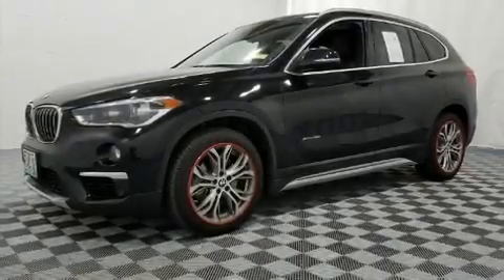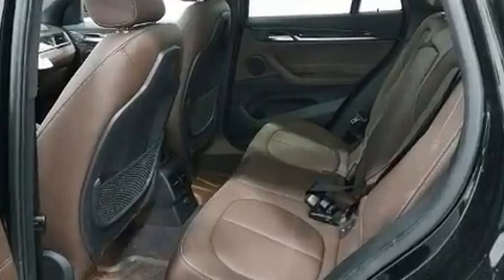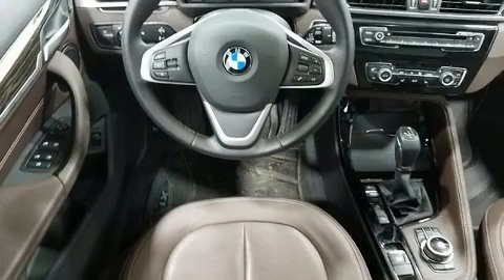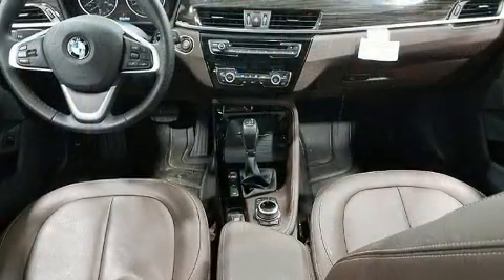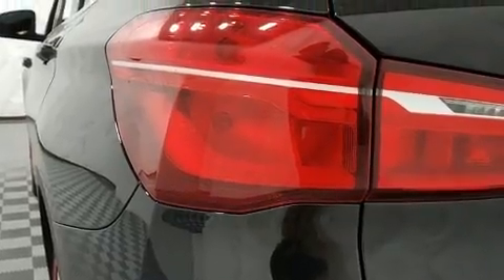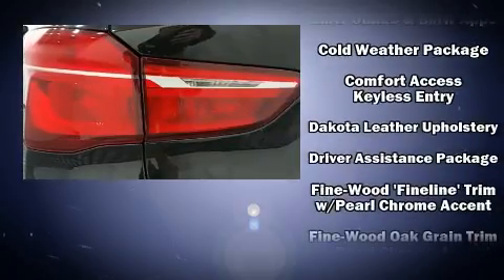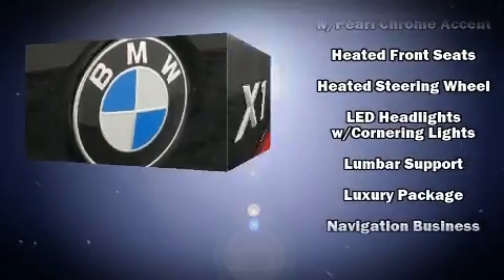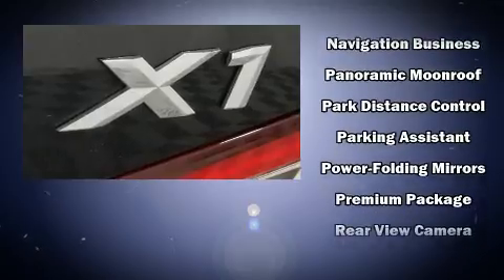2016 BMW X1 xDrive28i Br xDrive28i in Creve Coeur, MO 63141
Plaza BMW
11858 Olive Blvd

Load your family into the 2016 BMW X1. With less than 10,000 miles on the odometer, this 4 door sport utility vehicle prioritizes comfort, safety and convenience. Turbocharger technology provides forced air induction, enhancing performance while preserving fuel economy. A wealth of standard features means that you no longer have to sacrifice. Like power windows, mirrors, and seats, 1-touch window functionality, automatic dimming door mirrors, telescoping steering wheel, heated door mirrors, a power liftgate, rain sensing wipers, and the power moon roof opens up the cabin to the natural environment. BMW ensures the safety and security of its passengers with equipment such as: dual front impact airbags with occupant sensing airbag, front side impact airbags, traction control, brake assist, a panic alarm, an emergency communication system, and 4 wheel disc brakes with ABS. Sophisticated all wheel drive assures superb handling in any weather condition. A Carfax history report provides you peace of mind by detailing information related to past owners and service records. We pride ourselves in the quality that we offer on all of our vehicles. Stop by our dealership or give us a call for more information.